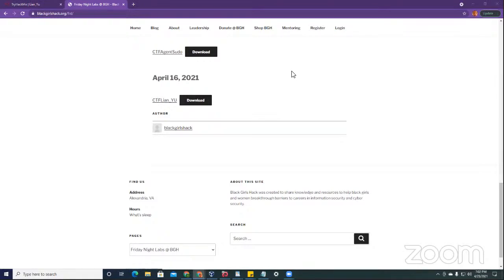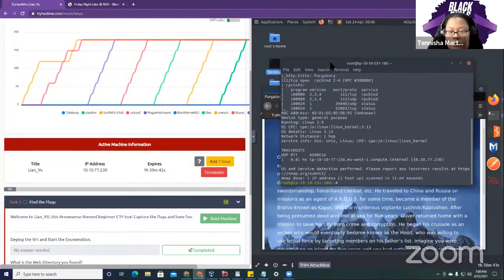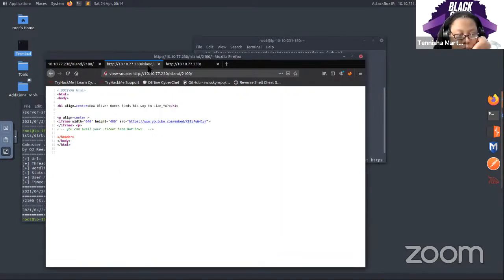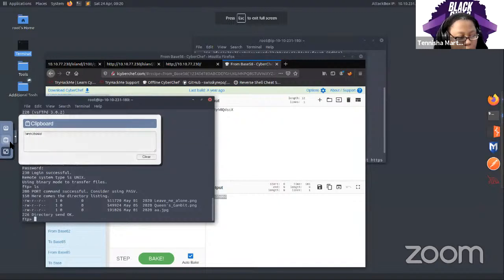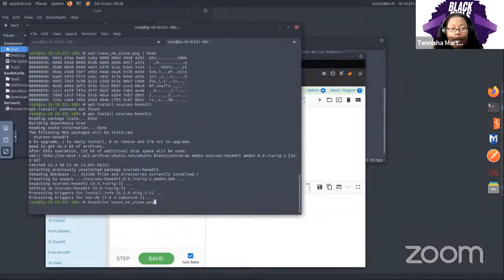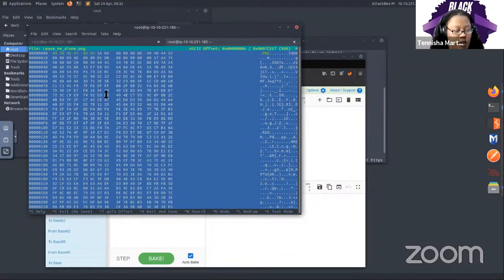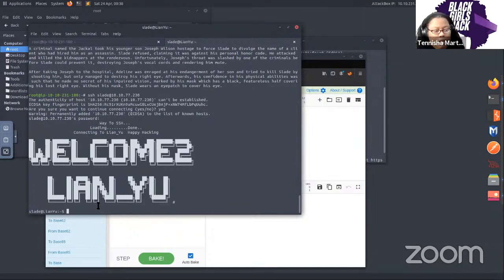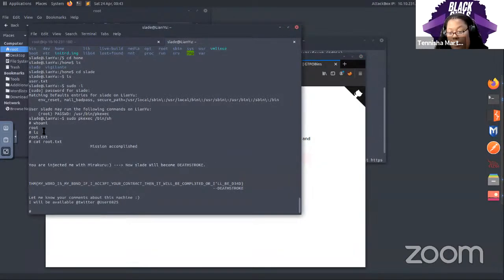BlackGirlsHack presents Friday Night Lab Series